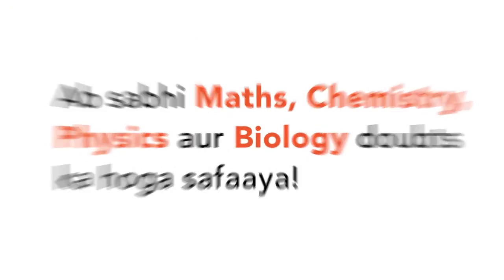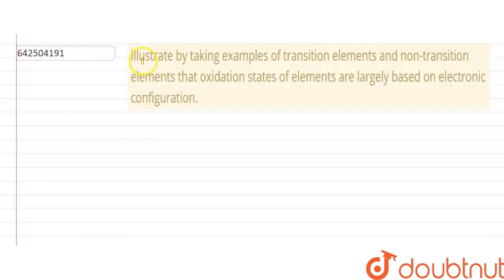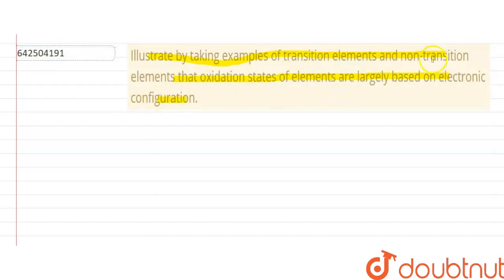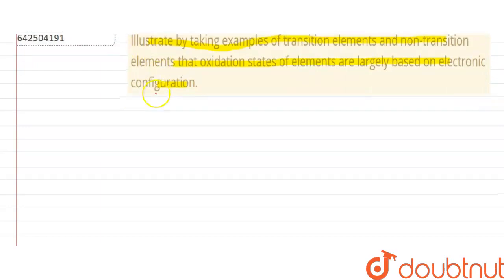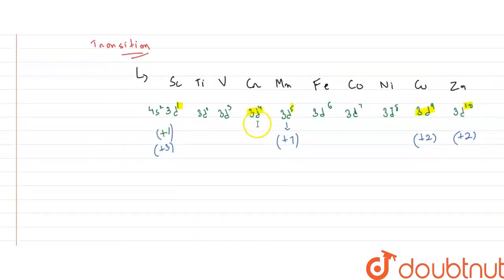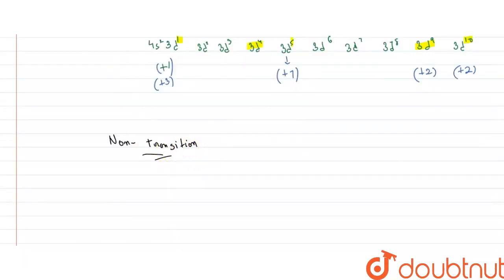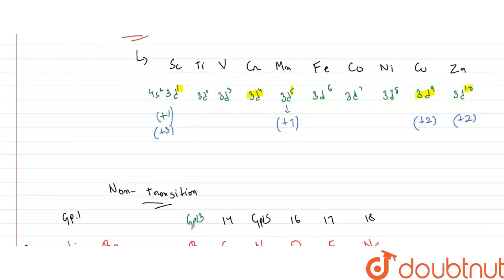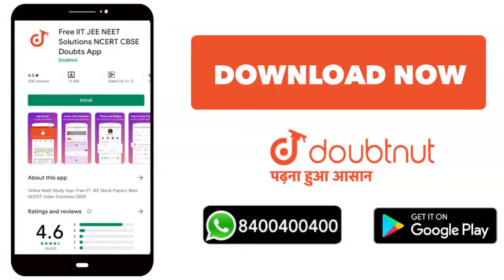Illustrate by taking examples of transition elements and non-transition elements that oxidation ...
Illustrate by taking examples of transition elements and non-transition elements that oxidation states of elements are largely based on electronic configuration.
Class: 11
Subject: CHEMISTRY
Chapter: CLASSIFICATION OF ELEMENTS AND PERIODICITY IN PROPERTIES.
Board:CBSE

👉 Have Any Query? Ask Us.